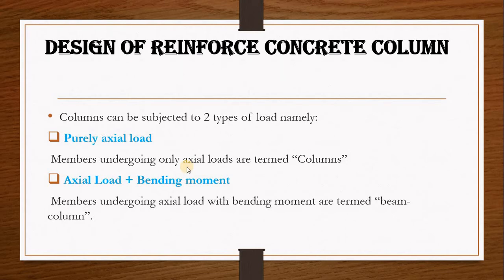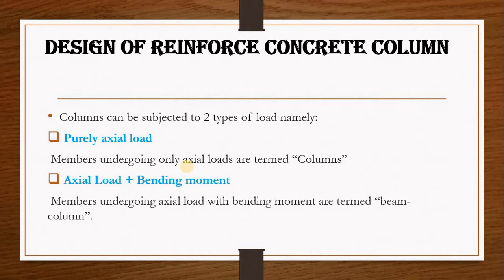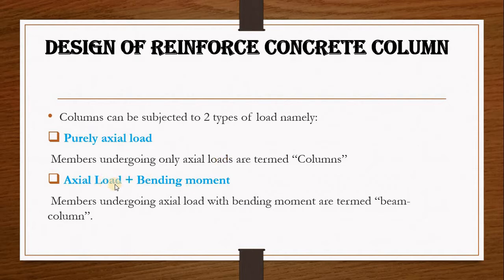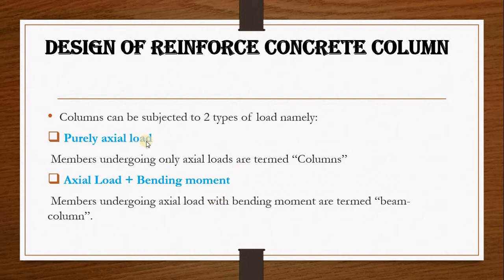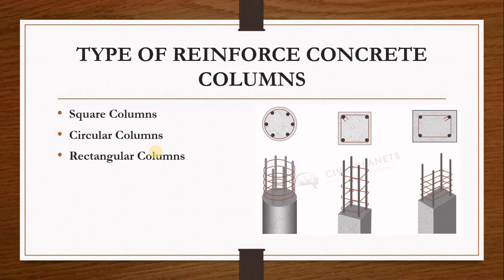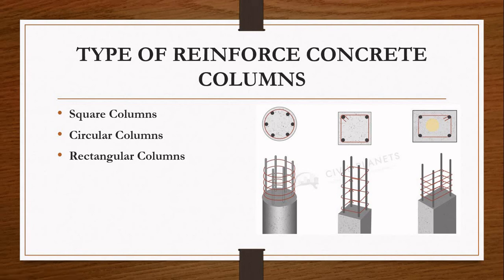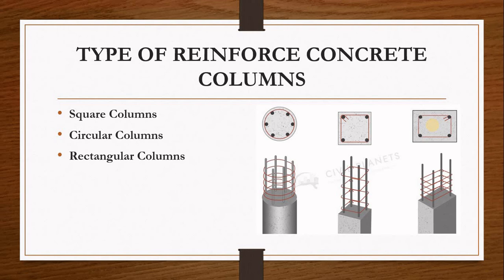Type of reinforced concrete columns |Reinforced concrete columns design.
In this video you will understand the types of loads a reinforced concrete columns in subjected to, which are Axial loads and axial load with bending moments.
You will also learn the type of reinforced concrete columns which engineers design. They are square columns, rectangular columns and circular columns.